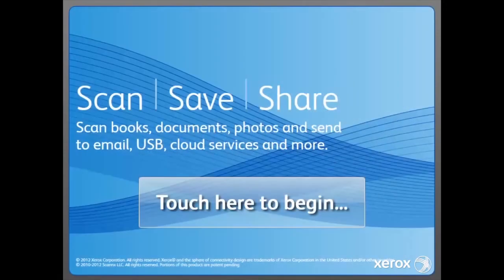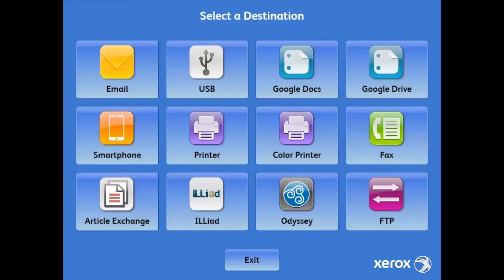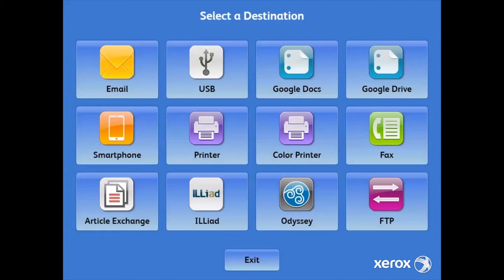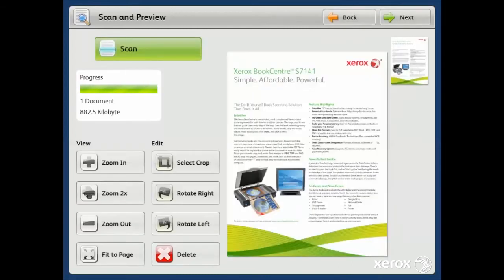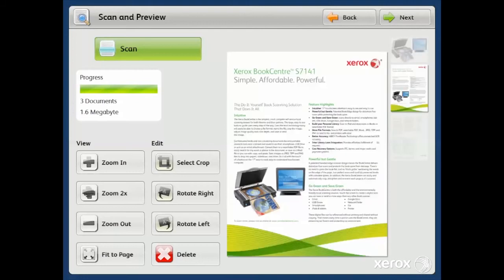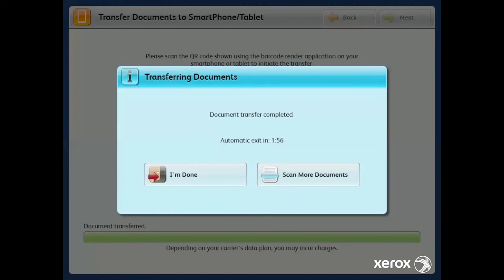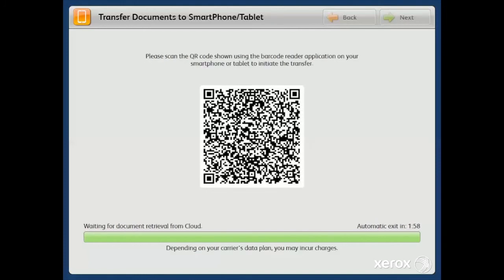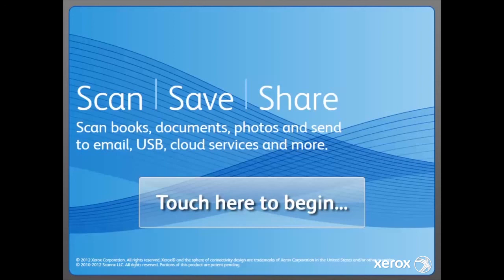Xerox BookCentre - Overview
The Xerox BookCentre is the simplest, most complete self-service book scanning for both libraries and their patrons.